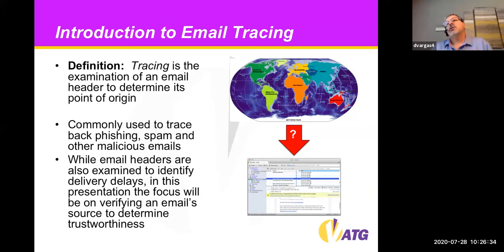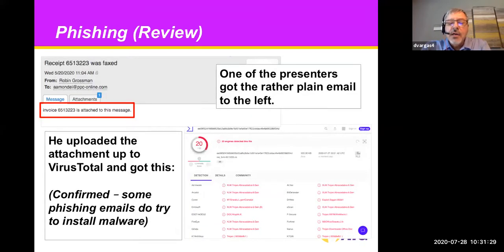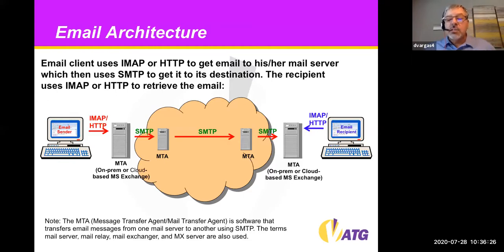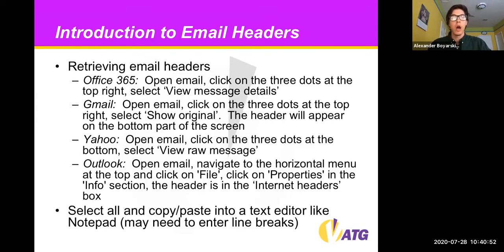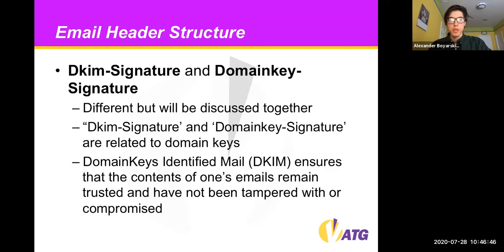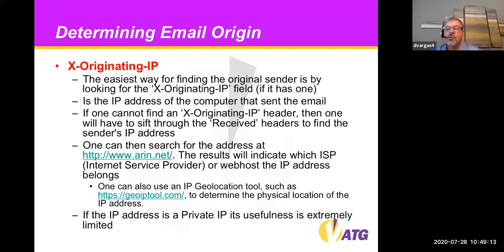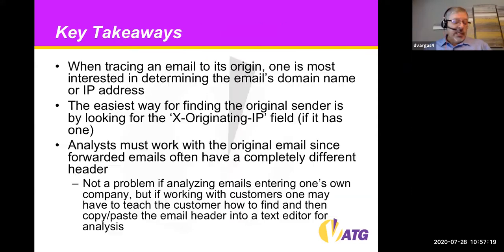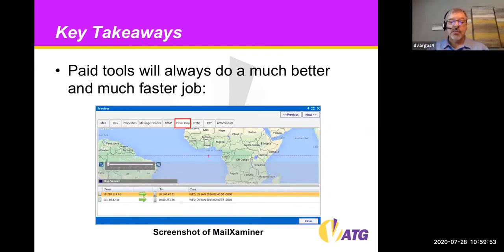Intro to Forensic Email Tracing: How To Tell If An Email is Legit Or Not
The important role email plays in Internet communication has made it a popular attack vector. Phishing, in particular, has evolved and become more sophisticated and more dangerous. As a result, cybersecurity professionals should know how to analyze emails to determine potential ‘maliciousness’. In this presentation, attendees will learn how to manually analyze email headers to determine whether individual emails can be trusted. The presentation will begin with an introduction to email architecture that includes a discussion of the DNSSEC security protocol. It will then move a review of email header structure and a discussion of those fields that are most important for email tracing. The presentation will end with the analysis of several (potentially) malicious emails. After the presentation, electronic copies of the presentation and all lab materials will be made available to attendees so that they can be used in their own courses.